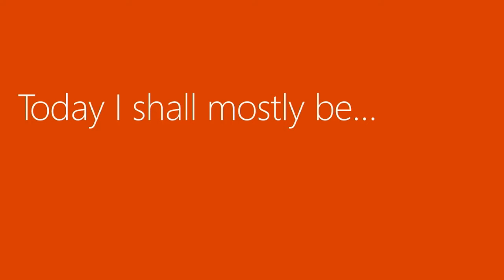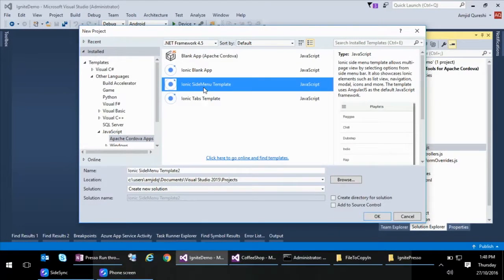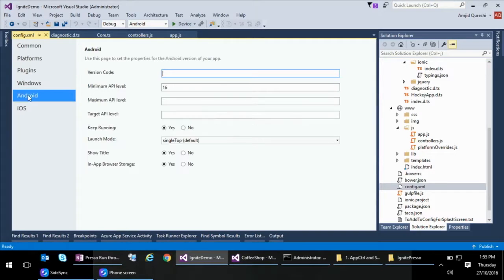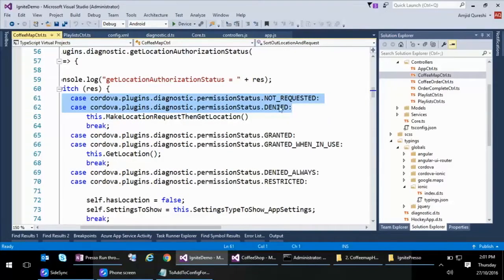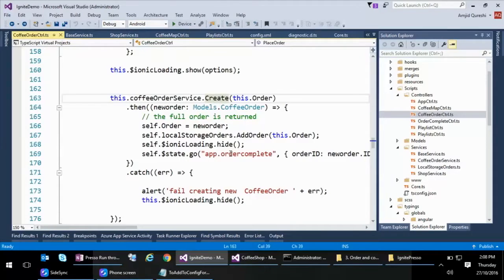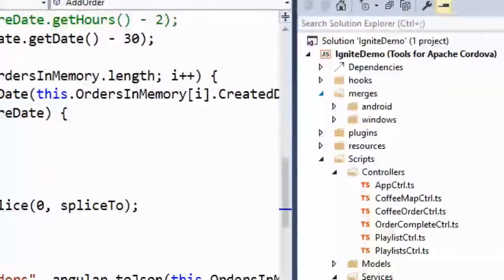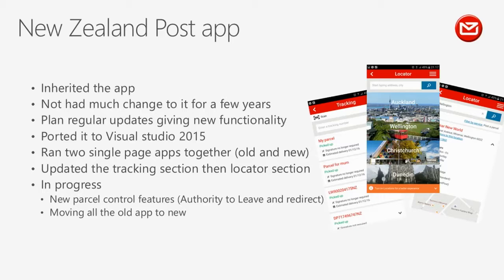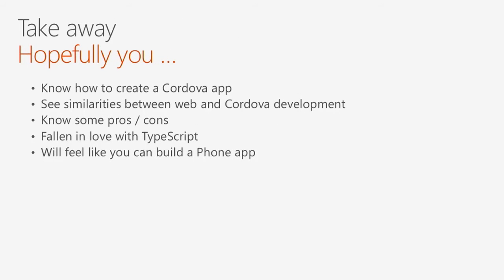New Zealand 2016 Apache Cordova – from start to finish